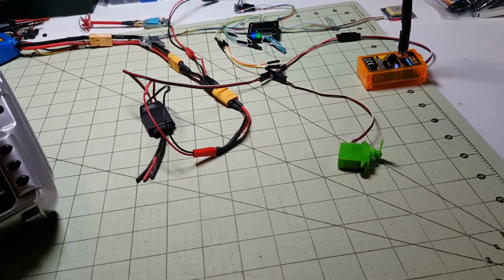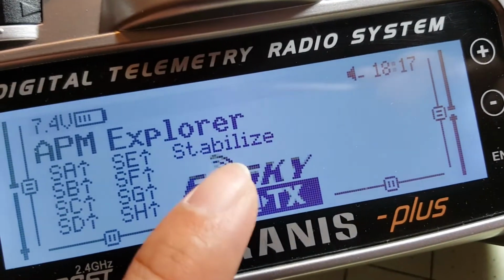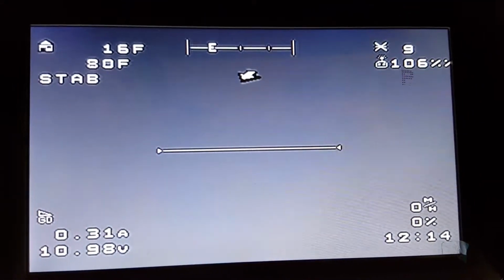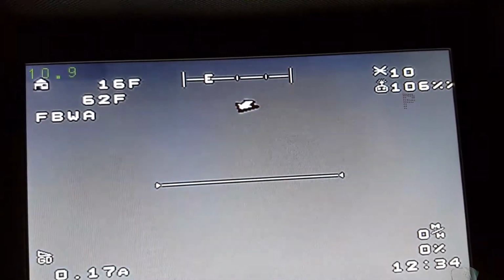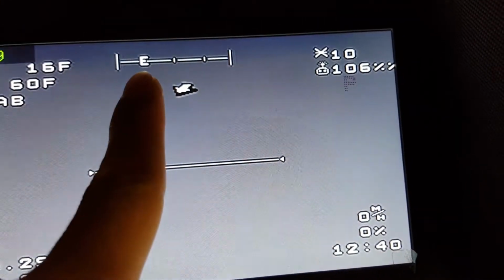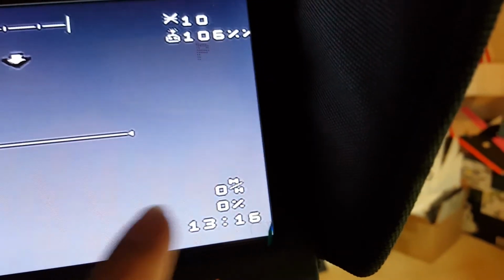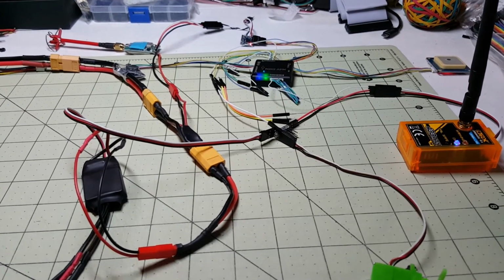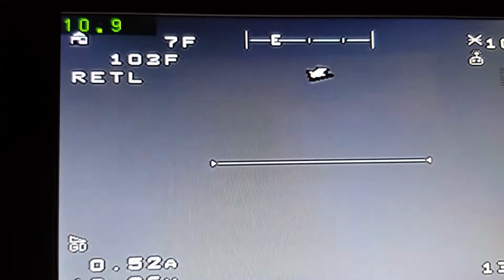Long Range FPV APM Mini & OpenLRS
This is an overview of a Long Range FPV system I am building for fixed wings.

It is running ArduPlane 3.4 on an APM Mini 3.1

GPS is a Ublox Neo-6M

OSD is a minimOSD micro running minimOSD extra 2.4 r719

OpenLRSng 3.8.4 running on the Hobbyking OrangeRX OpenLRS 1W TX for JR (inside the Taranis) and Futaba (converted to RX).

The RX outputs 8 channels over PPM.  RSSI is injected into the PPM stream on Channel 8 directly to the OSD.